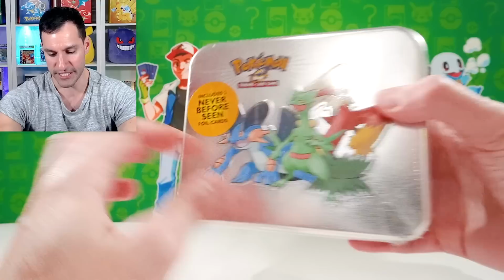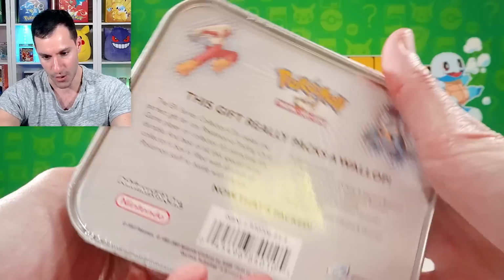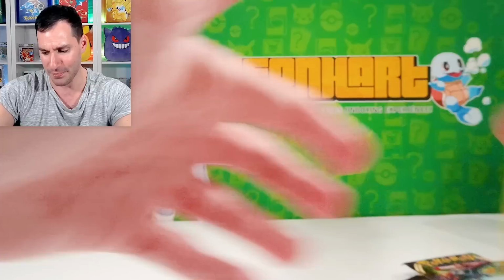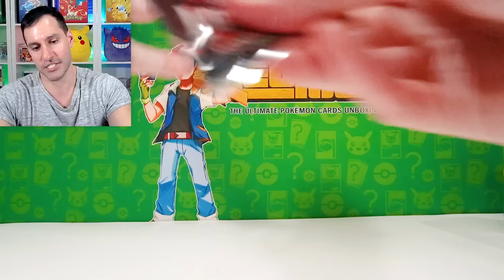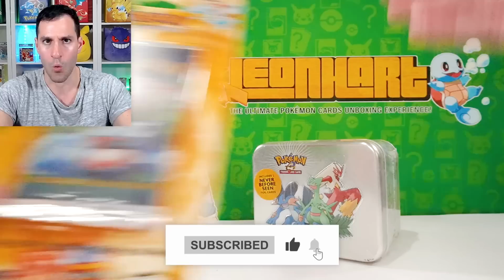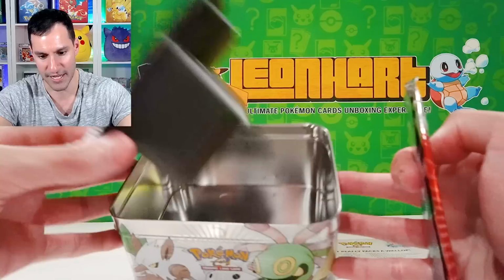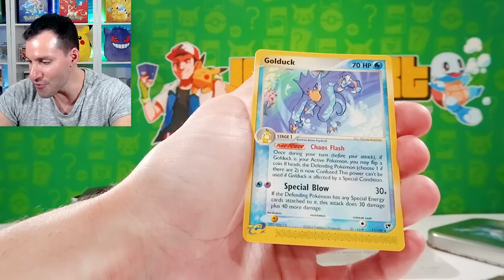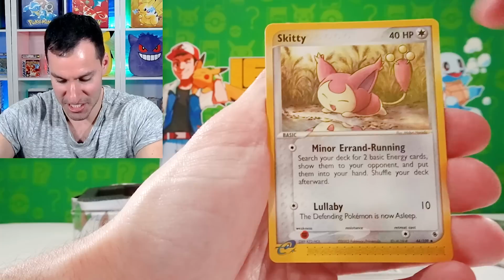THE EX SERIES COLLECTOR BOX! Opening It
I opened the ex series collector box of Pokemon cards!

► Contact Leonhart!